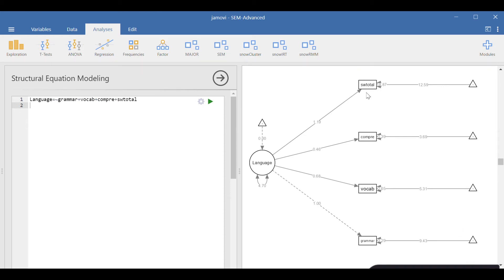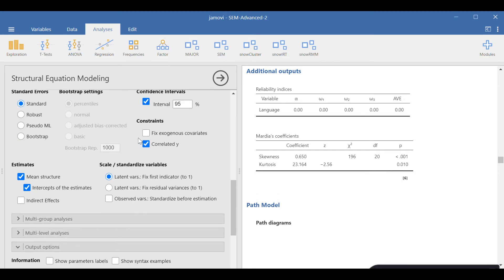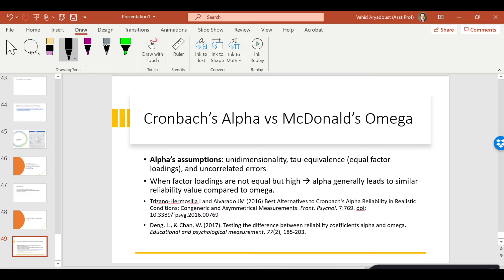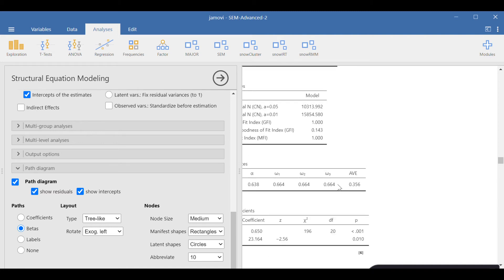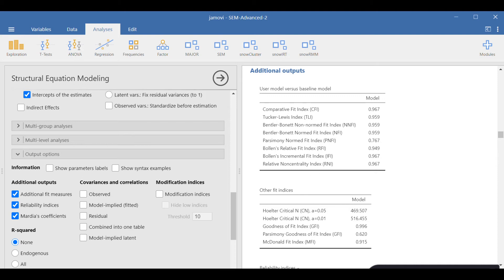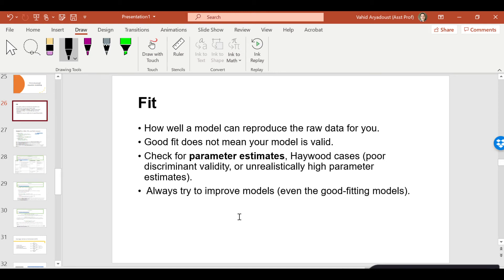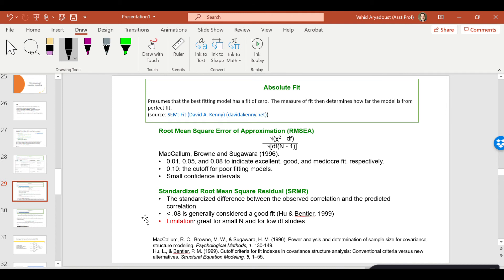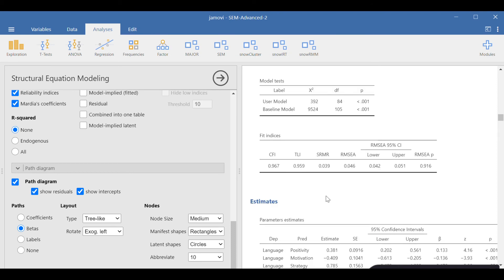Using Syntax in Structural Equation Modeling in Jamovi | Part 2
In part 2 of the video, I demonstrate how to use syntax to do Structural Equation Modeling (SEM) in Jamovi and interpret the output.